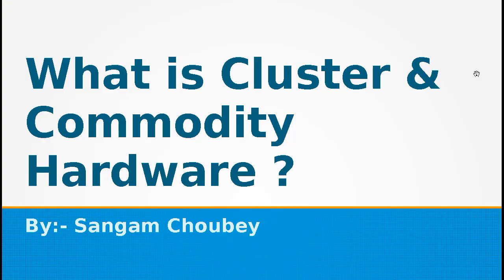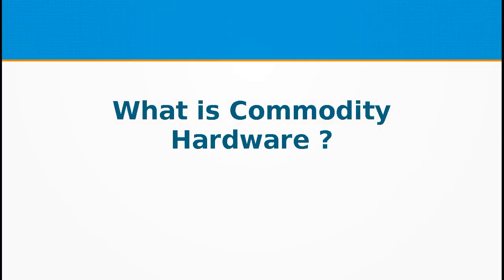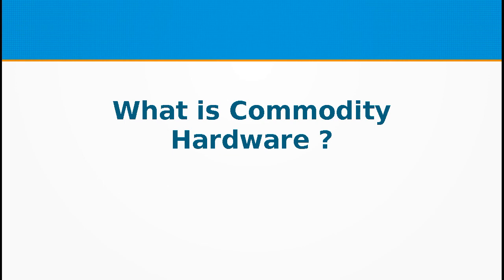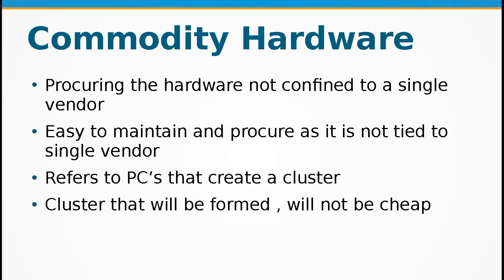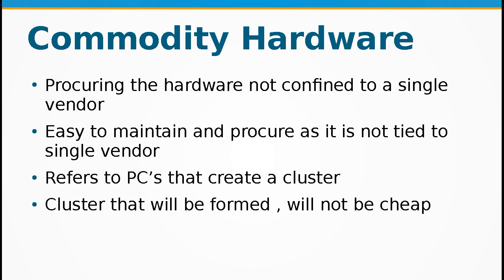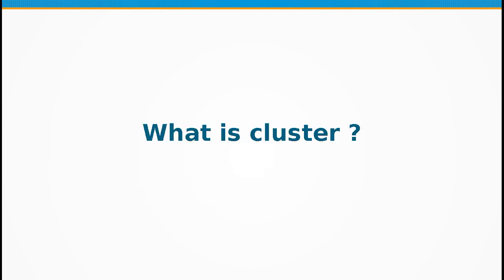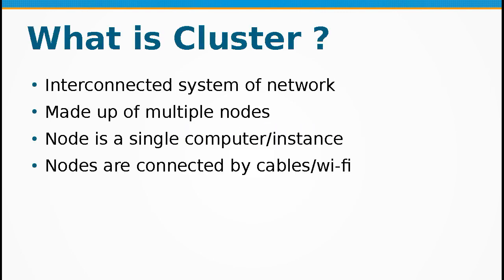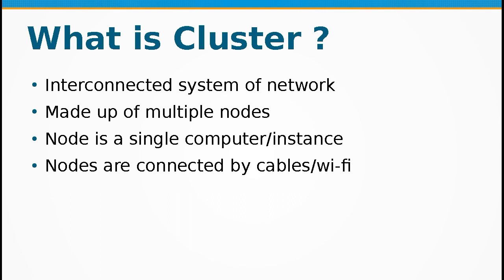Lecture -09 - Hadoop - What is Commodity Hardware and Cluster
This video explains what is Commodity hardware and cluster in hadoop